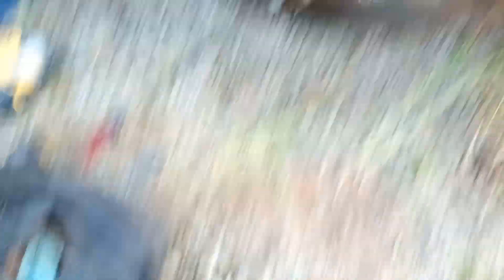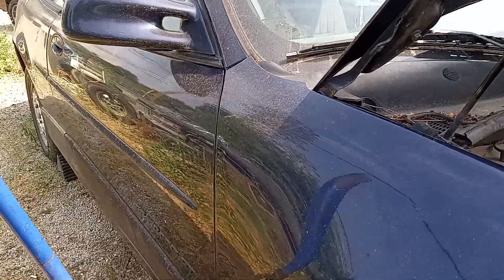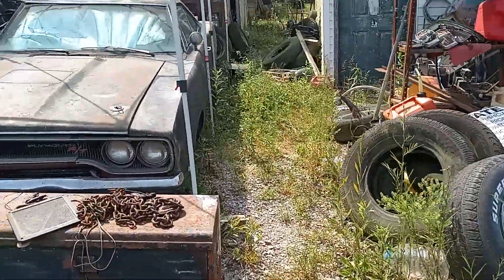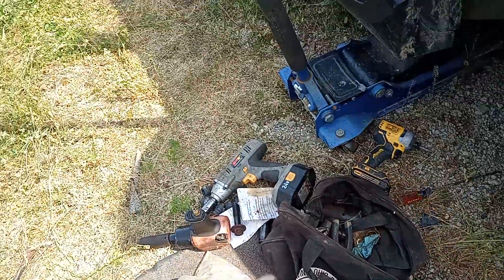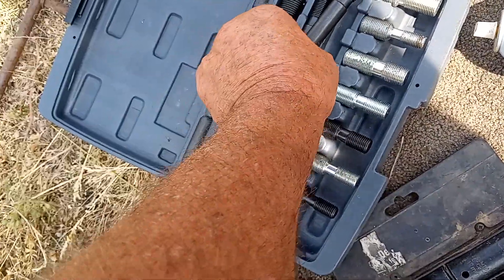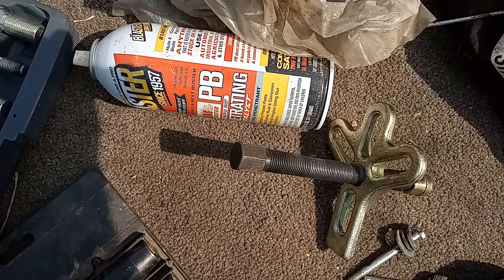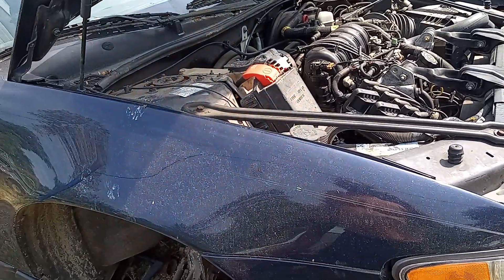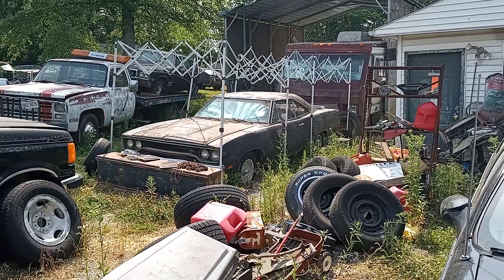2000 Pontiac grand prix GT is getting a crank sensor installed but first you have remove the old one